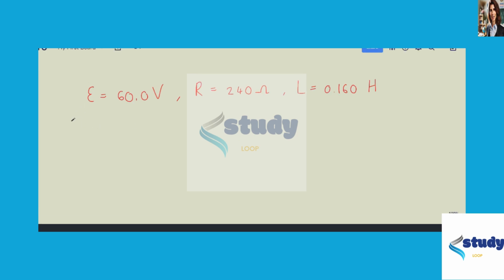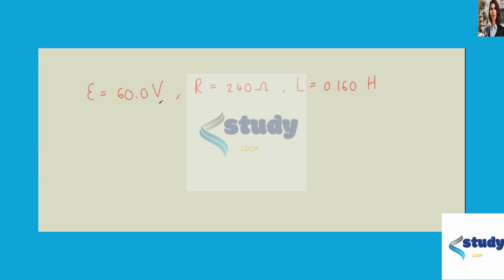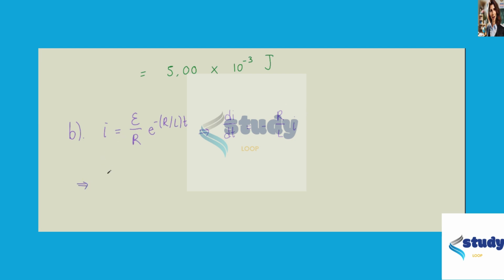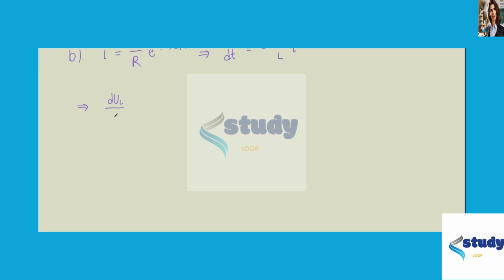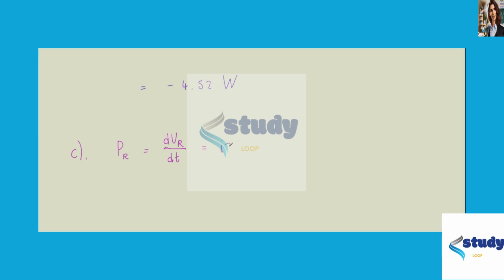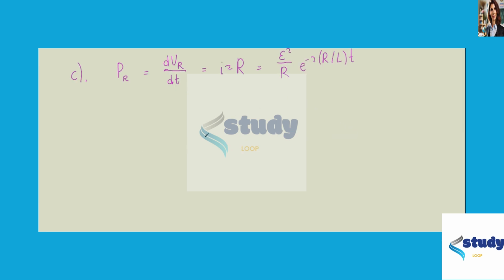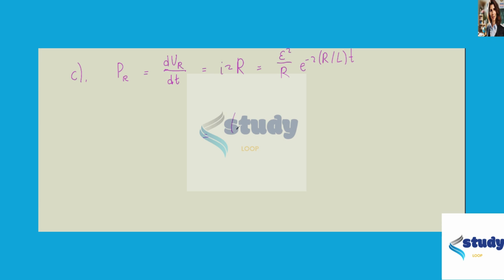Continuation of Exercise 30.27 . (a) What is the total energy initially stored in the inductor? (b)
Continuation of Exercise 30.27 . (a) What is the total energy initially stored in the inductor? (b) At at what rate is the energy stored in the inductor decreasing? (c) At , at what rate is electrical energy being converted into thermal energy in the resistor? (d) Obtain an expression for the rate at which electrical energy is being converted into thermal energy in the resistor as a function of time. Integrate this expression from to to obtain the total electrical energy dissipated in the resistor. Compare your result to that of part (a).